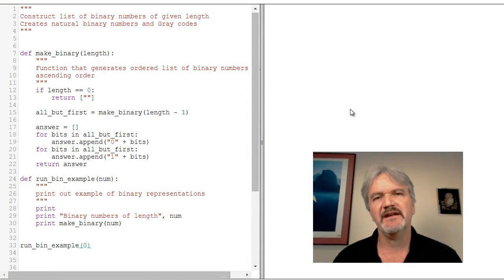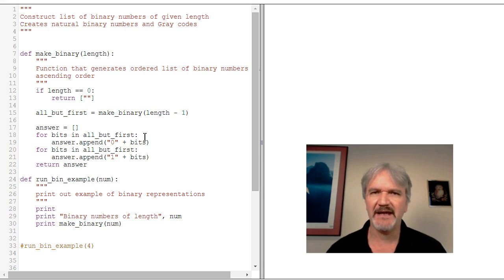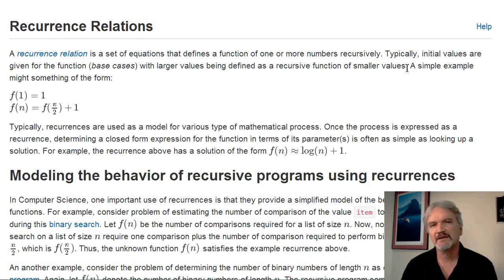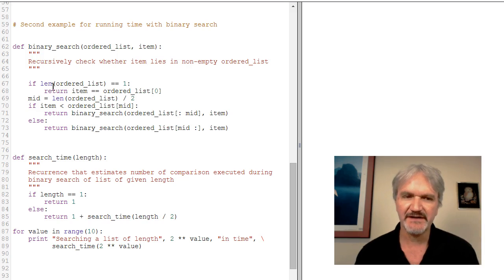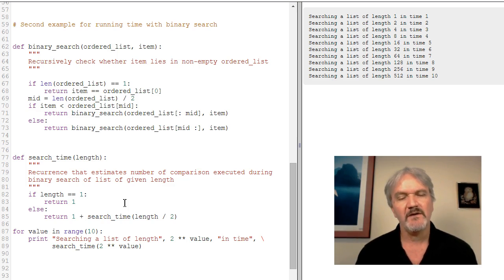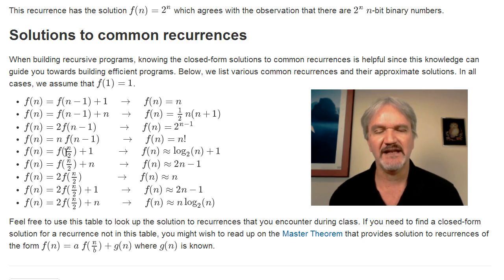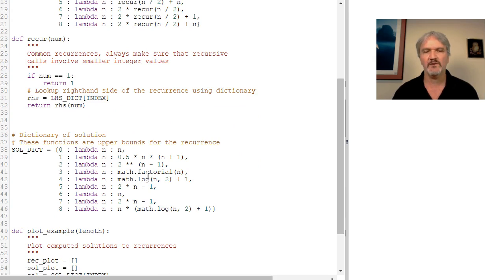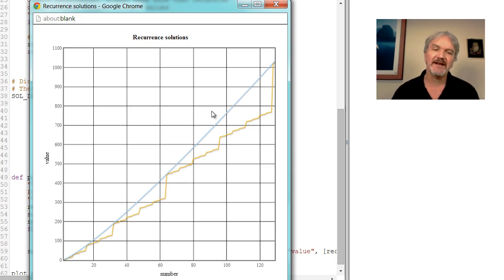Recurrences - Principles of Computing (Part 2)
Link to this course:
This two-part course introduces the basic mathematical and programming principles that underlie much of Computer Science. Understanding these principles is crucial to the process of creating efficient and well-structured solutions for computational problems.  To get hands-on experience working with these concepts, we will use the Python programming language. The main focus of the class will be weekly mini-projects that build upon the mathematical and programming principles that are taught in the class. To keep the class fun and engaging, many of the projects will involve working with strategy-based games.

In part 2 of this course,  the programming portion of the class will focus on concepts such as recursion, assertions, and invariants. The mathematical portion of the class will focus on searching, sorting, and recursive data structures.  Upon completing this course, you will have a solid foundation in the principles of computation and programming.  This will prepare you for the next course in the specialization, which will begin to introduce a structured approach to developing and analyzing algorithms.  Developing such algorithmic thinking skills will be critical to writing large scale software and solving real world computational problems.
Recursion, Algorithms, Python Programming, Tree (Data Structure)
Interesting, but challenging course. Some weeks might take longer than a week, but don't give up. If you pull through, you have accomplished quite a lot.,If I wanted to learn programming from scratch, I'd take this specialization. They are great teachers and the recursion section was extremely helpful.